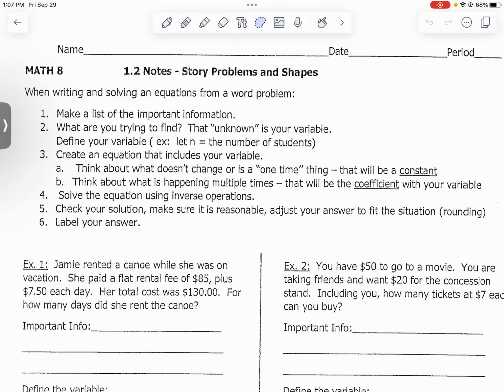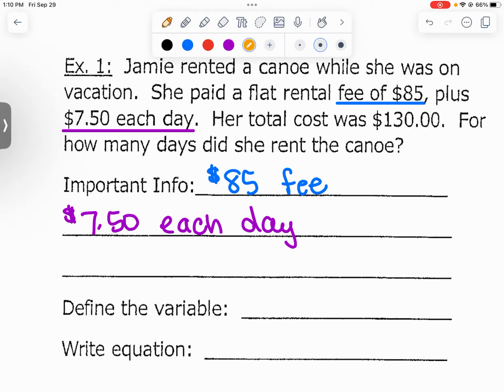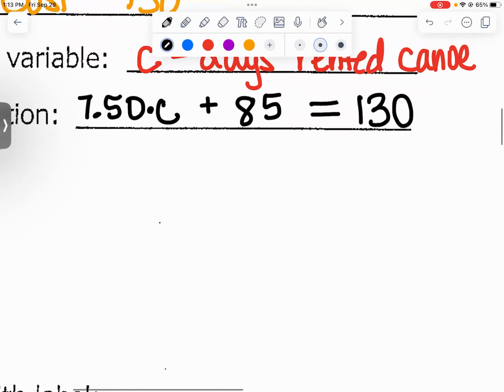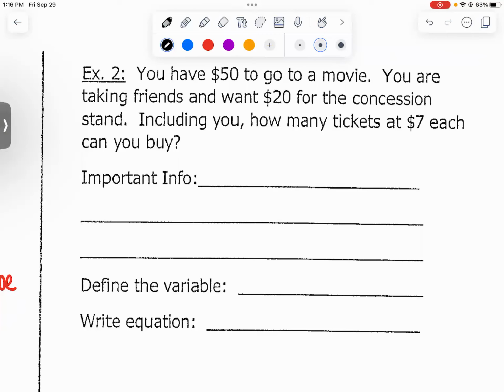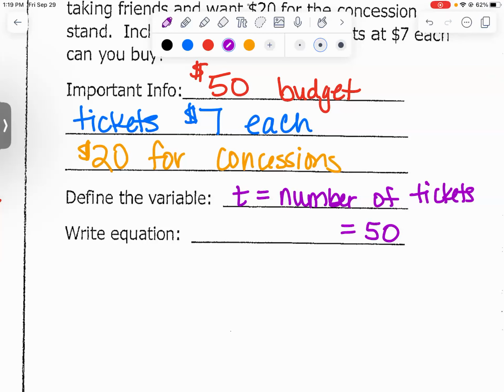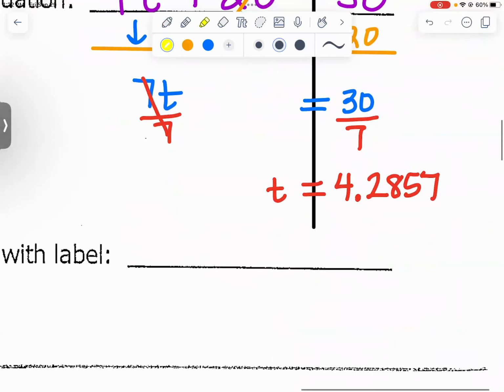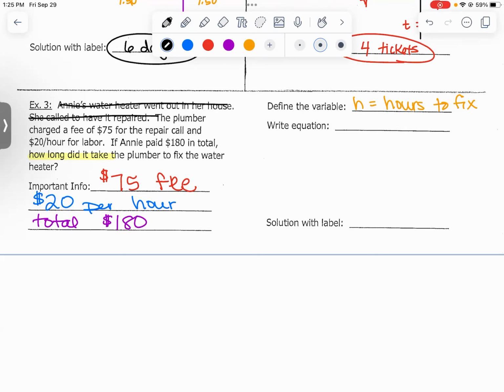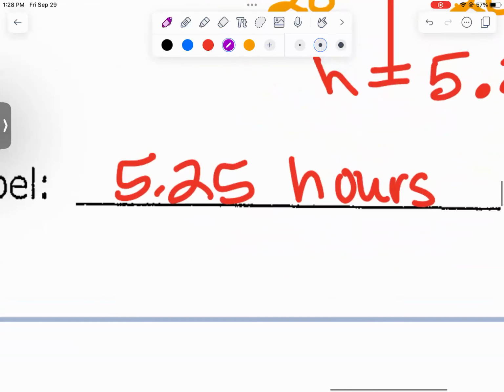2 Step Word Problems Math 8 9/29/23